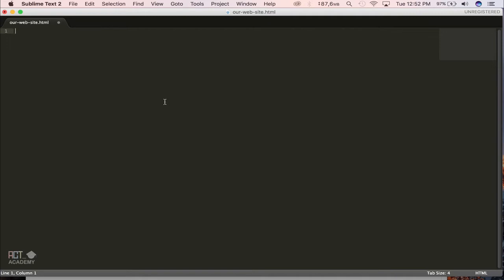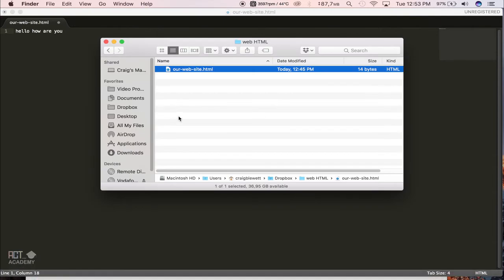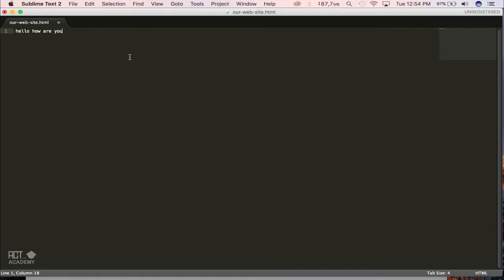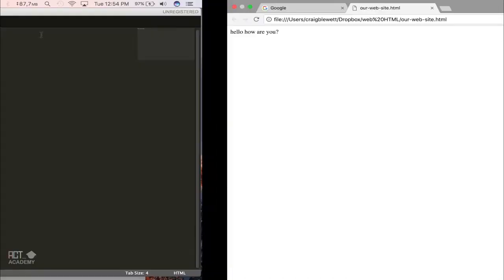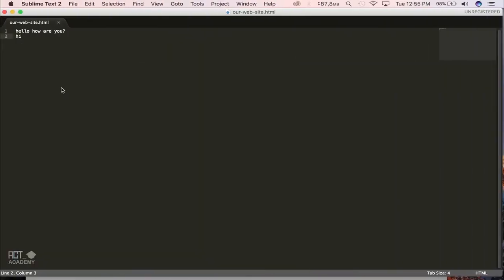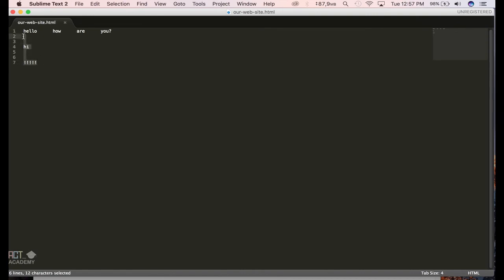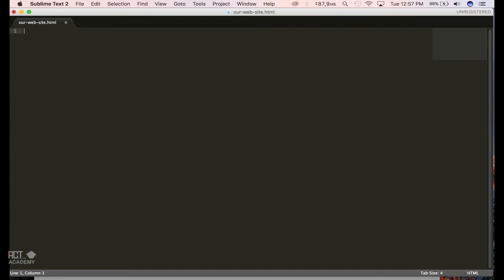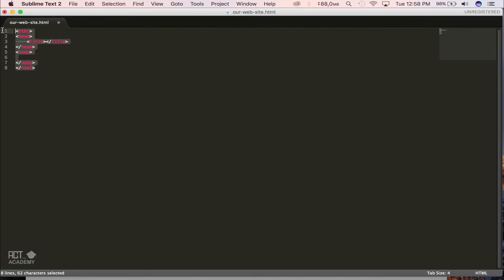04 The HTML skeleton